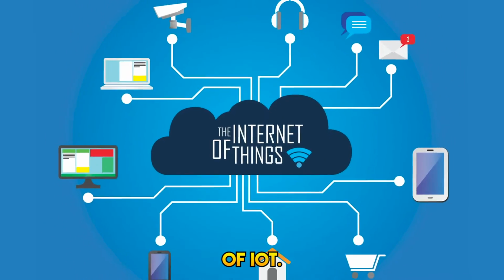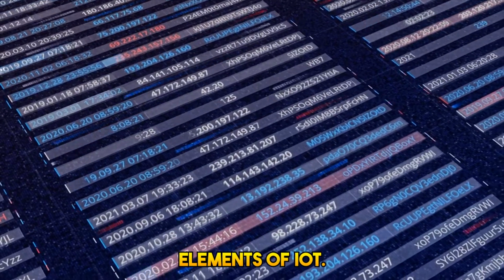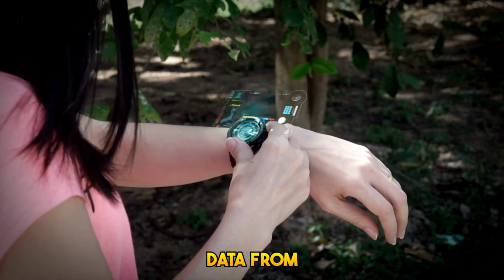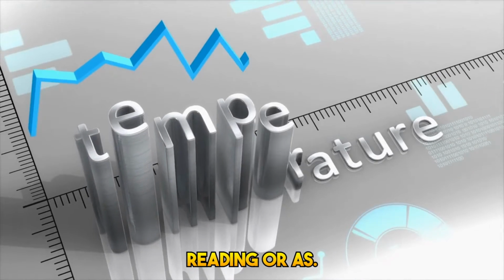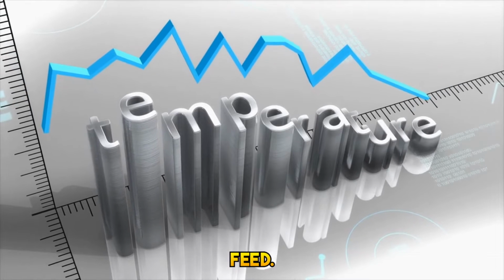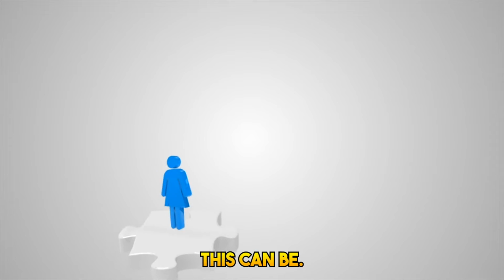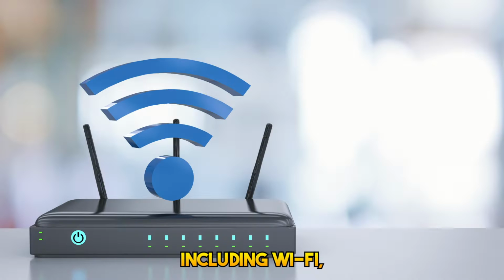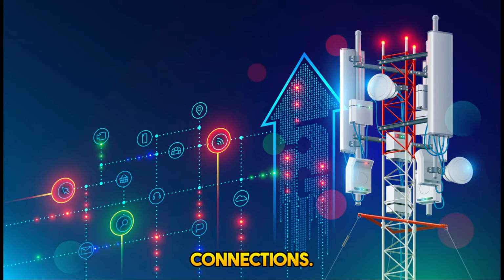How The Internet of Things is Connecting the World.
In this video, we're going to be talking about the Internet of Things (IoT). IoT is a technology that allows devices to be connected to each other and to the internet, allowing them to share data and communicate with each other.

As the world becomes more and more connected, the importance of the IoT is only going to increase. This video is designed to help you understand what the IoT is, and to see how it's connecting the world around us. We'll talk about examples of the IoT in use, and discuss the implications of its growing popularity.